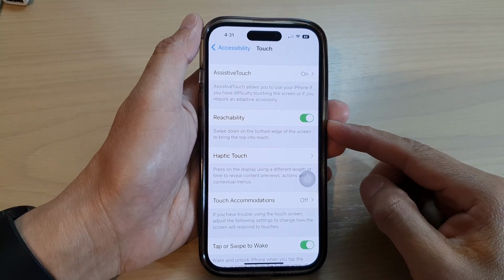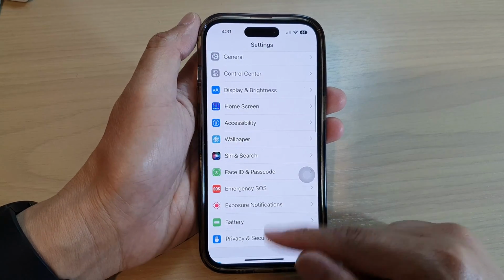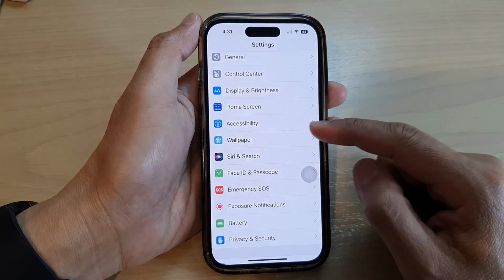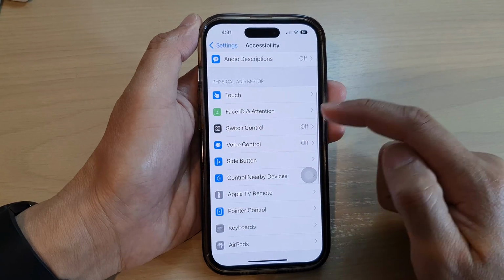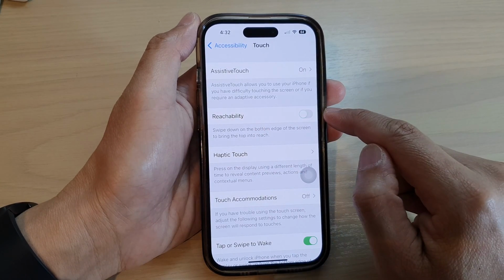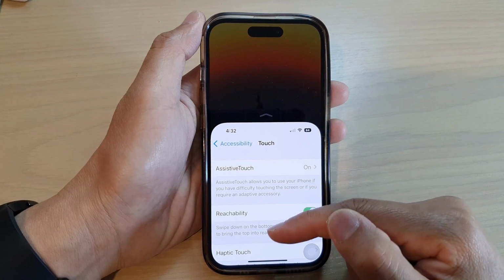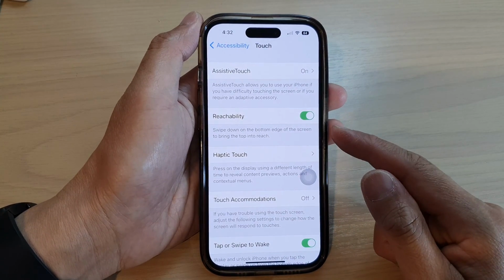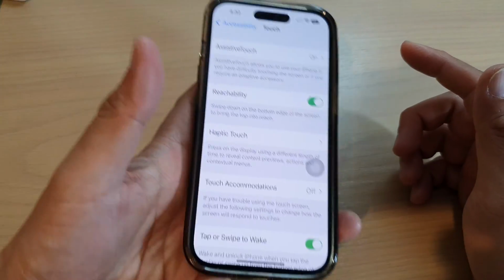iPhone 14's/14 Pro Max: How to Enable/Disable Reachability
Learn how you can enable or disable reachability on the iPhone 14/14 Pro/14 Pro Max/Plus.